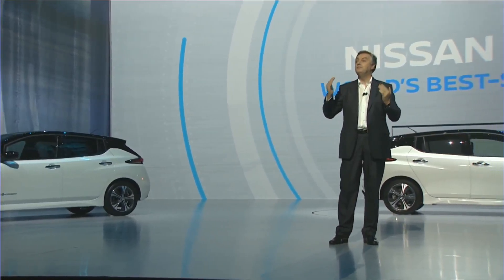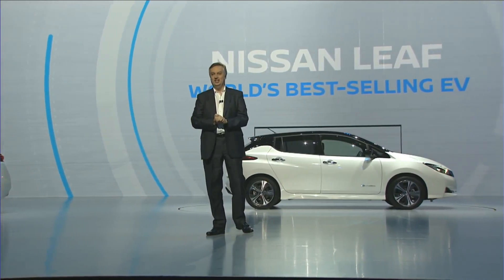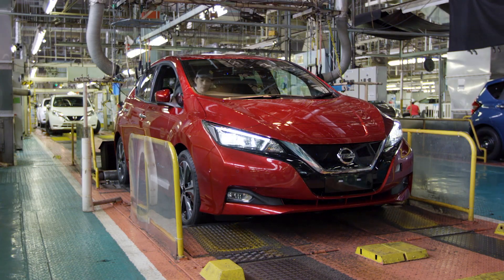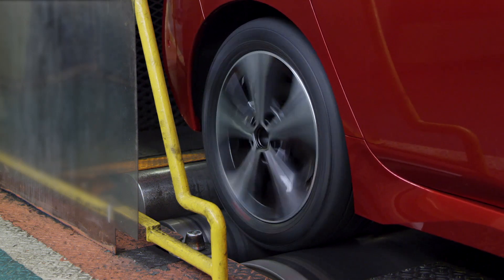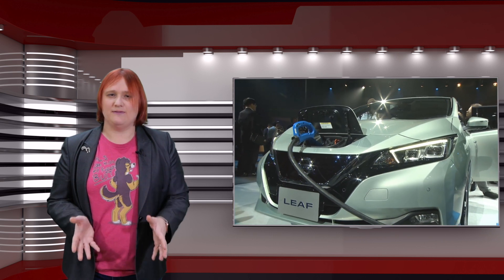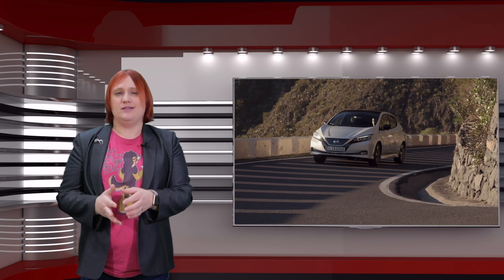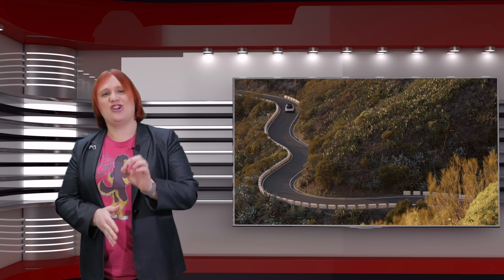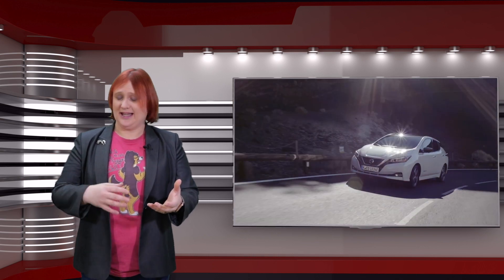Nissan Fixes Rapidgate Charging Issue With Software Update: What To Expect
Despite first denying there was an issue with its second-generation Nissan LEAF and charging speed at rapid charging stations, Nissan quietly pushed an update at the end of last year to all new LEAFs rolling off its production lines around the world.

Now it's pushing that update to all second-generation LEAFs via a dealer-installed software update to its battery management system.

But what does this mean for LEAF owners? Is the update safe? And what should you expect? We don't know many of the answers, but here's what we DO know.